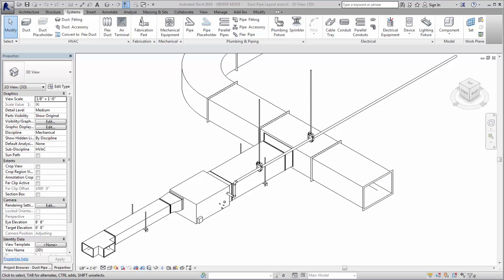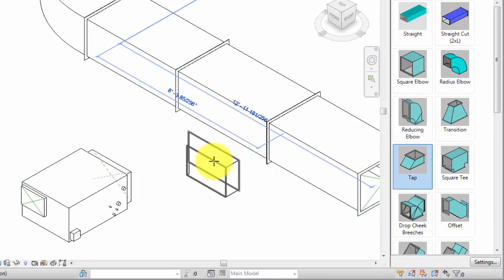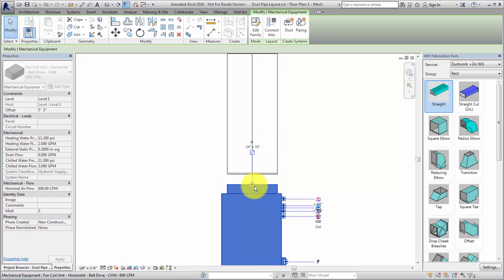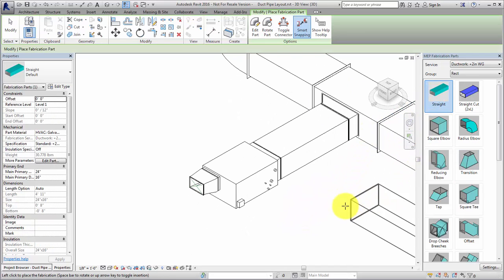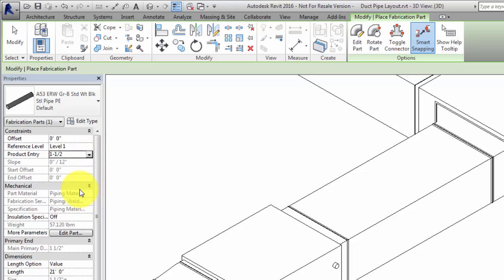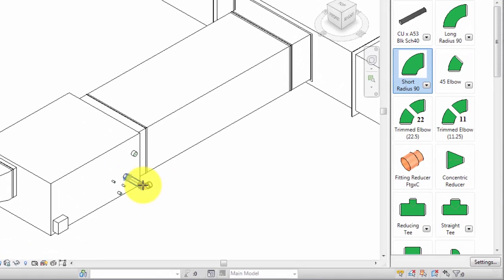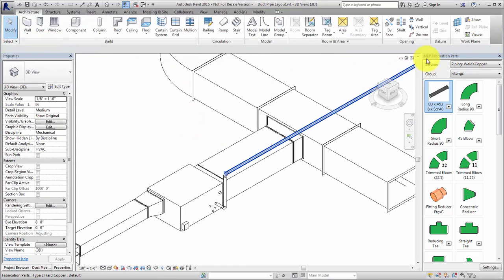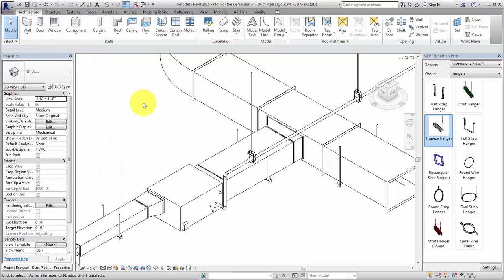Creating an MEP Fabrication Layout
Demonstrates how to use the tools in Revit MEP to create a fabrication layout using content from the Autodesk Fabrication products.